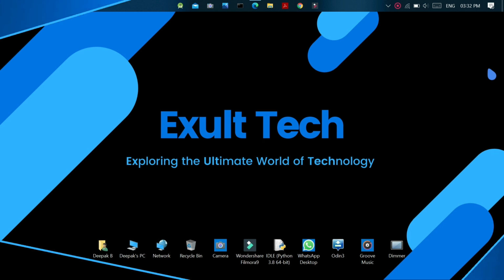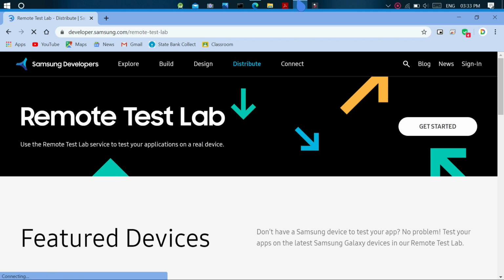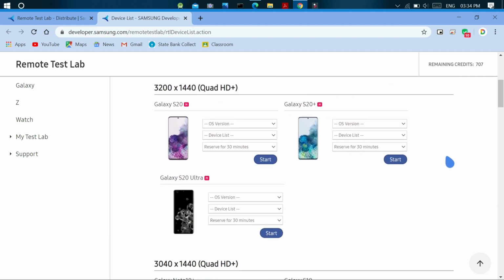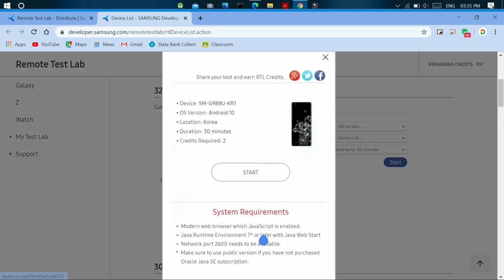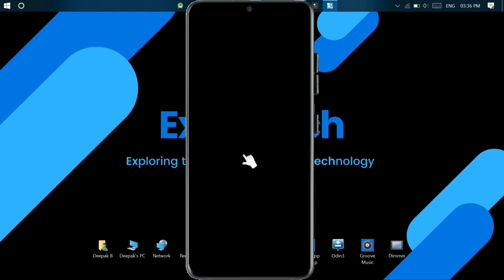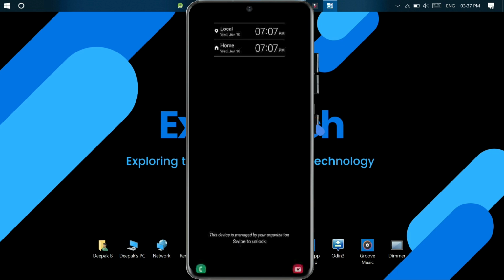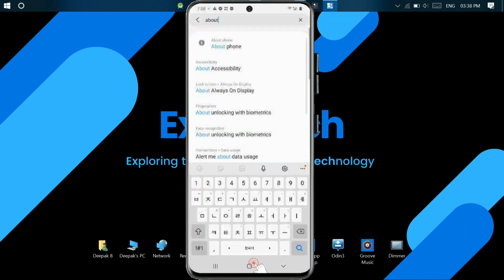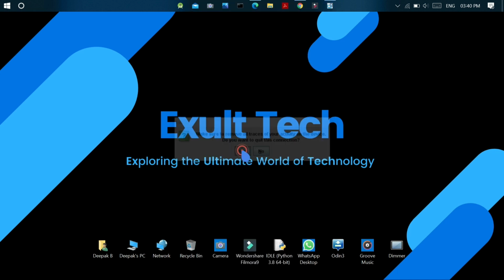Use Samsung Flagship Devices right on your Computer !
System Requirements to run the device :
*Modern web browser: Firefox v2+, Internet Explorer v7+, Opera v9.6+, Chrome 7+ or Safari v3+
*JavaScript must be enabled in your browser
*Java Runtime Environment 7 or later with Java Web Start   (Be sure to use the public version if you have not purchased an Oracle Java SE subscription)
*Network port 2600 must be available

Exult Tech aims at Exploring the Ultimate World of Technology. This channel consists of Productive Apps review, Android & Windows Tips and Tricks, Programming Tutorials, Developer Level Tutorial Videos,  etc.